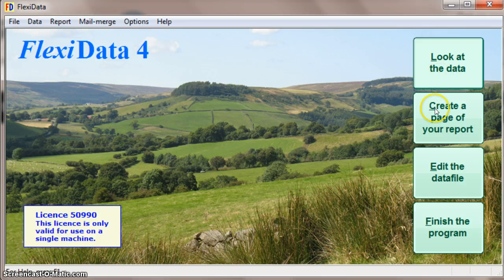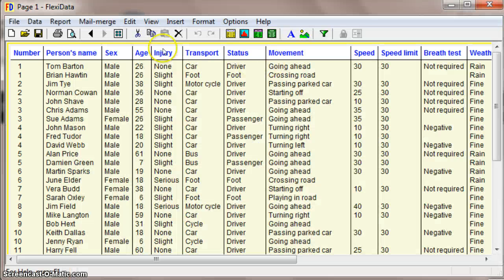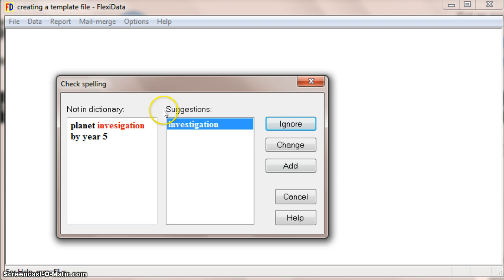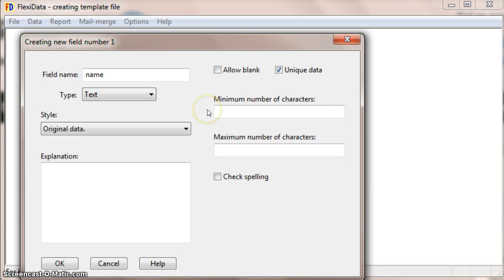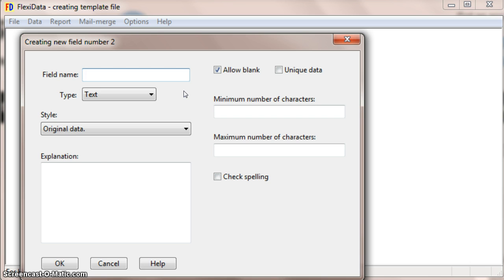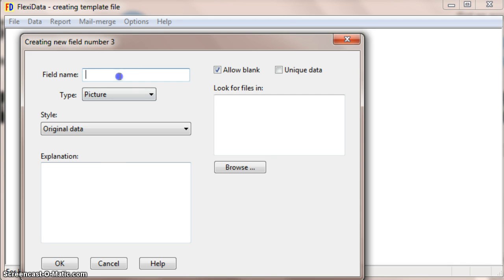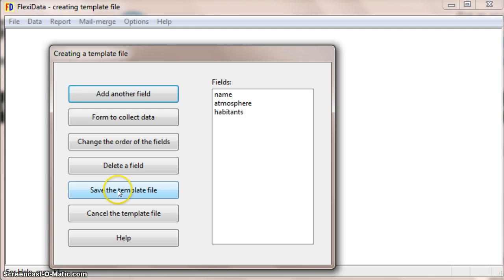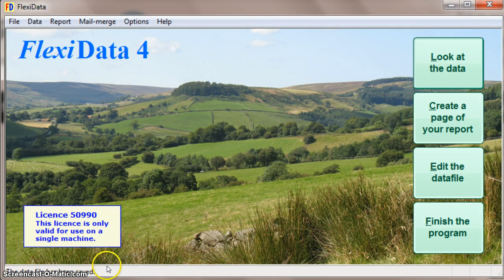Data handling 4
setting up a template file for collectign data